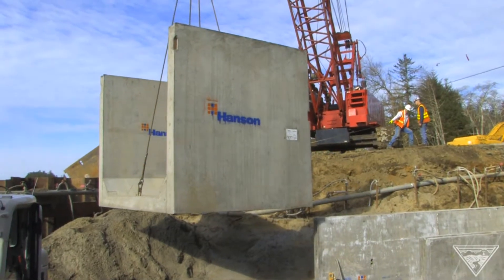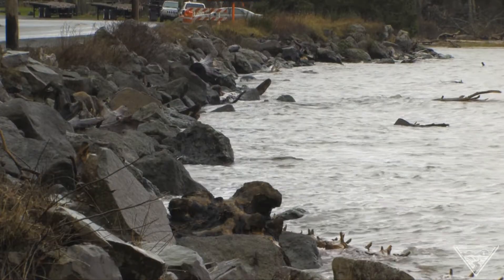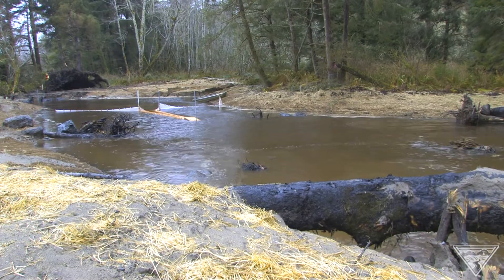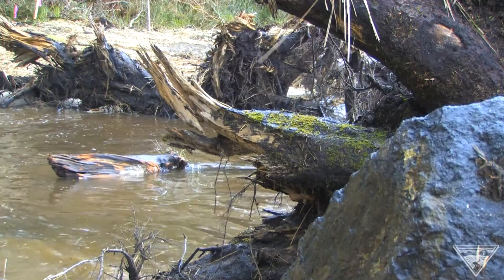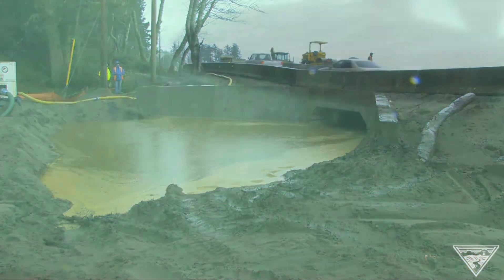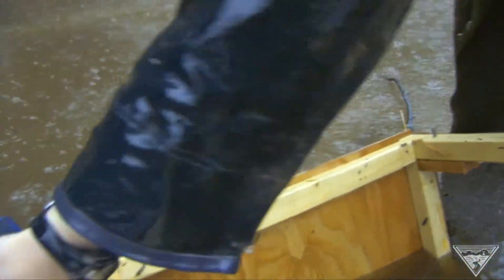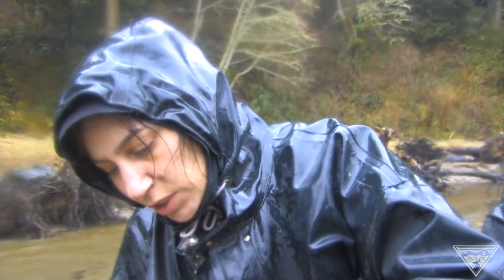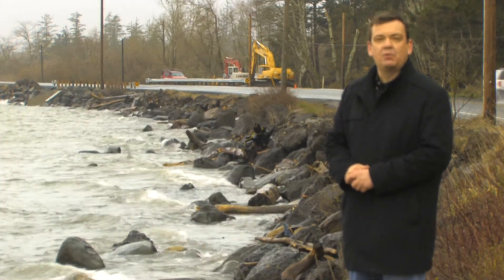New Culvert Gives Salmon Access to Historic Tidal Marsh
Juvenile salmon gain access to more rearing habitat in the Columbia River thanks to the installation of an enormous culvert.  The recently completed project reconnects a wetland with the tide waters of the Columbia River. The tidal wetland, noted on the maps of Lewis and Clark, was cut off from the river by a highway and railroad in the 1890s. The new culvert is located near Fort Columbia, east of Chinook, Washington and north of Astoria, Oregon. The video was produced and narrated by David Wilson.